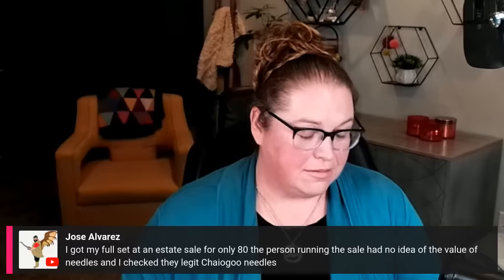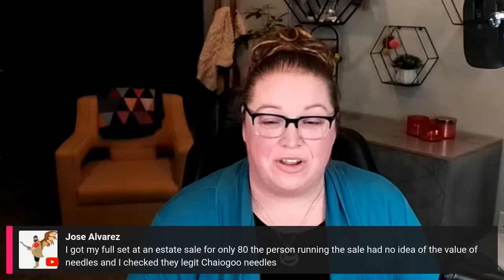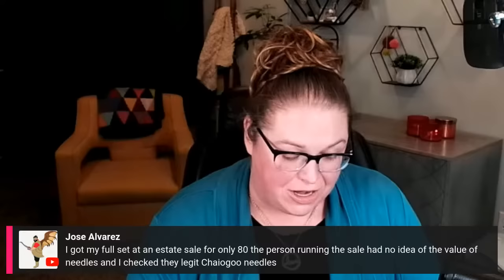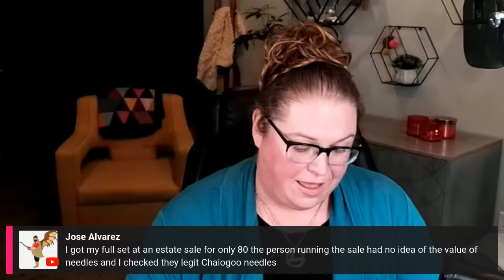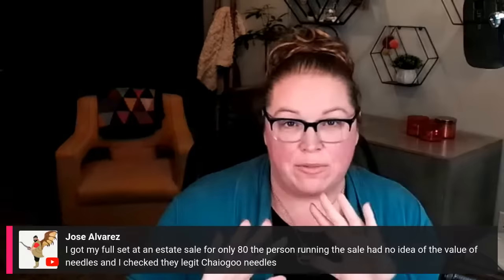I got the new FORTE 2.0 Chiaogoo Needles! Wanna see them?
Join me and unbox the new Forte 2.0 needles from Chiaogoo Needles! Wanna see them?

Introducing the premier knitting needle collection: Forte 2.0 Interchangeable Needle Set.

Embark on your stitching journey in style with the ChiaoGoo Forte 2.0 Interchangeable Needle Set-back and better than ever for 2024! This luxurious set is a knitting enthusiast's dream, featuring 14 pairs of stainless steel 5" tips ranging from US 2 to 15. The set also includes 6 silver memory-free, multi-strand steel SWIV360 cables, and 3 red TWIST, memory-free, multi-strand steel cables. Revel in a complete array of accessories any knitter needs.

Set includes the following: 14 pairs of 5" (13cm) tips in sizes US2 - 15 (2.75mm - 10mm), including US2.5 (3mm) US2 - 8 tips are made of stainless steel and carbon fiber
US9 - 15 tips are made of stainless steel and blackwood
Six silver, memory-free, multi-strand steel SWIV360 cables:
Two 14" (35cm) - one each [S] & [L] (to make 24"/60cm circulars)
Two 22" (55cm) - one each [S] & [L] (to make 32"/80cm circulars)
Two 30" (75cm) - one each [S] & [L] (to make 40"/100cm circulars)
Three [S] red TWIST, memory-free, multi-strand steel cables (14"/35cm, 22"/55cm & 30"/75cm)

Accessories: stainless steel scissors, four end stoppers, 20 stitch markers, measuring tape, two tightening keys, four cable connectors, one heart-shaped gripper, two darning needles, two [L] - [S] adapters, a swatch/needle gauge, and two safety pins

Elegant and functional REACH-compliant man-made material case with a full zipper enclosure; double-sided removable needle board that firmly houses all tips; elastic that securely holds but gives easy access to accessories; as well as four pockets to hold the rest of your knitting supplies including a pattern or notes.

If this product were priced per item the cost would exceed $400. But it is all packaged for $330. Not a price for everybody but if you like a needle with a smooth and neat transition, a wood or wood like needle with a mid-point tip, different interchangeable cord options, plus accessories typically used by knitters on a variety of projects -- this could be the set for you.

Are these the needles for your next knitting adventure?